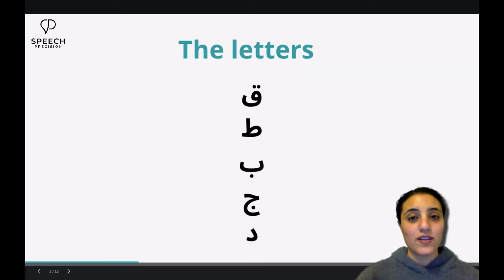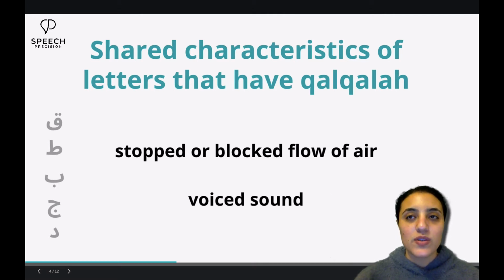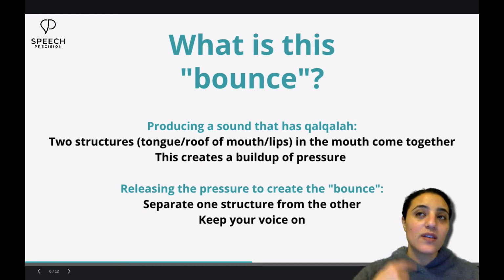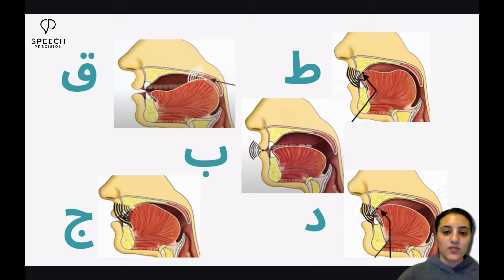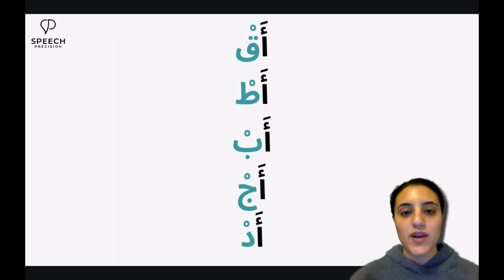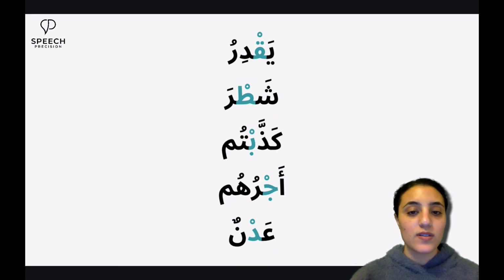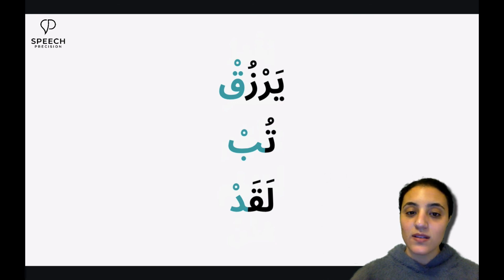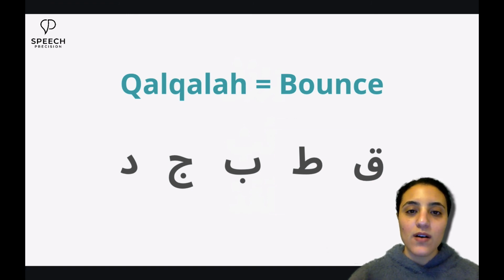The Qalqalah: How to bounce your letters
In this video we will go through what the qalqalah is, why we do it, when we do it, and how we do it.

0:00 Introduction - What is Qalqalah?
0:35 When do we do Qalqalah?
0:45 Shared characteristics of all Qalqalah letters
1:33 Why do we do Qalqalah?
3:40 Practice Qalqalah sounds
4:19 Practice Qalqalah in words